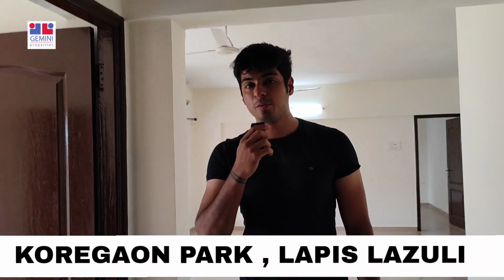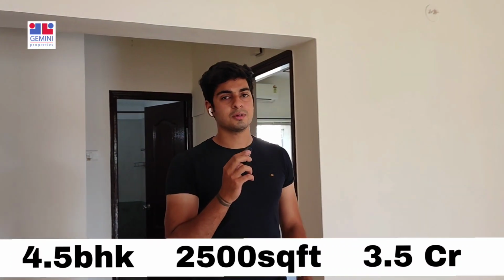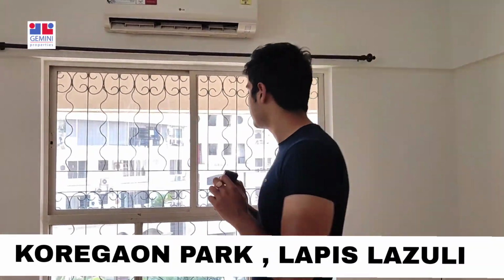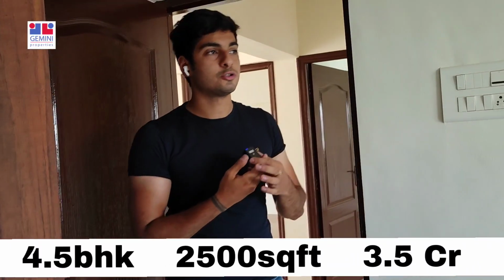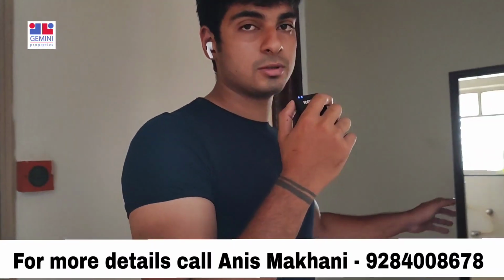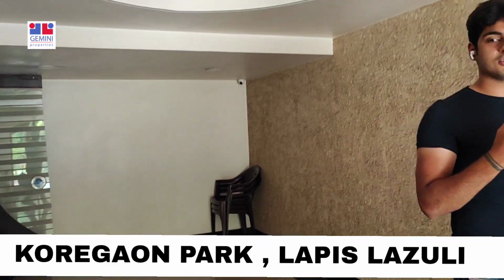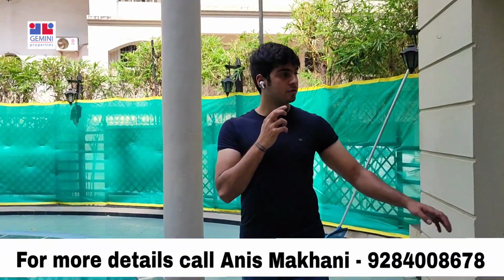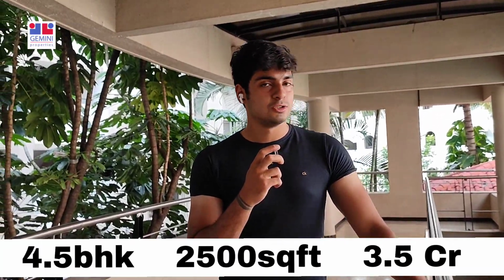LAPIS LAZULI 4.5BHK SEMI-FURNISHED 2500SQFT CONTACT : ANIS MAKHANI - 9284008678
GEMINIPROPERTIESPresents
LAPISLAZULIKOREGAONPARK
4.5BHKSEMIFURNISHED
2500SQFT
2100CARPET
HIGHERFLOOR
EAST-WESTFACING
VASTUCOMPLIANT
COVEREDCARPARK
ALLAMENITIESSOCIETY
KOREGOANPARKLANE"5"
CENTRALLYLOCATED
DistancefromPuneAirport-8km(20mins)
DistancefromPuneRailwayStation-3.8km(12mins)
Price:3.5CR
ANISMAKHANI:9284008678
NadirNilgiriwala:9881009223